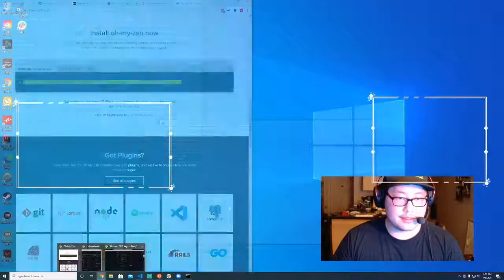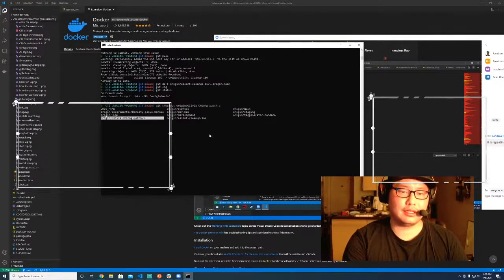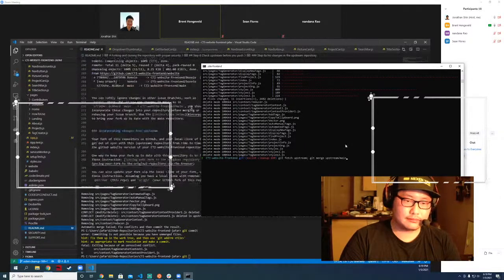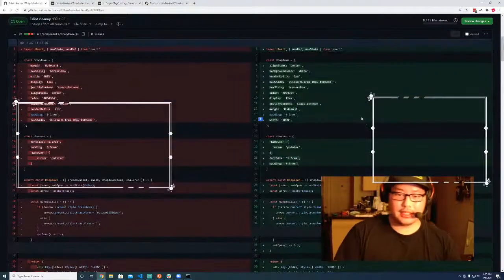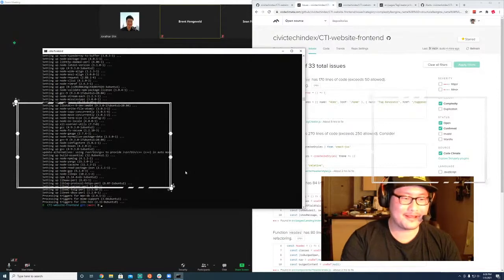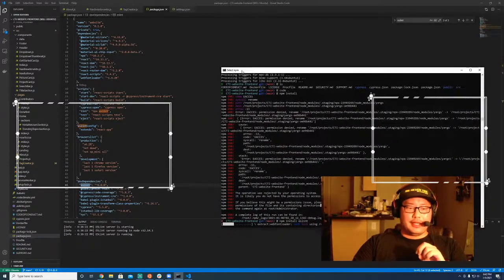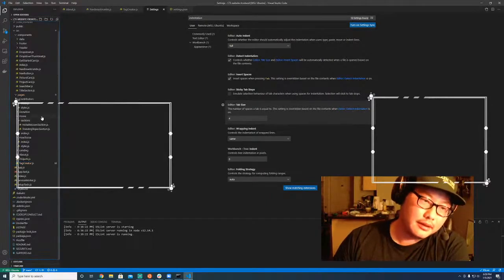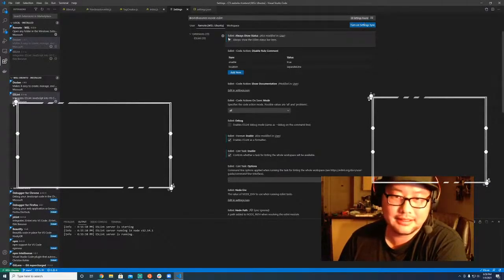HfLA Learning & Development - Setting up A YoutubeStream